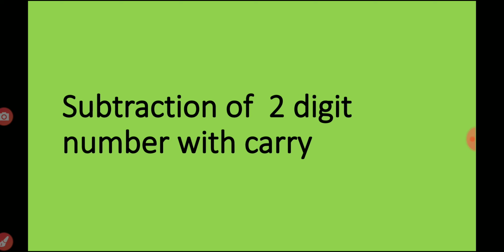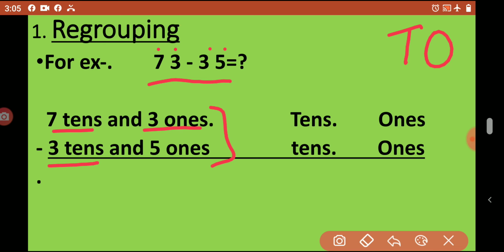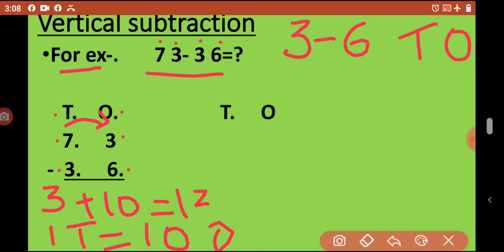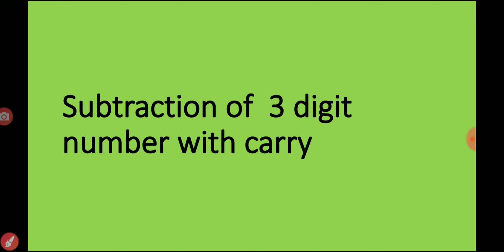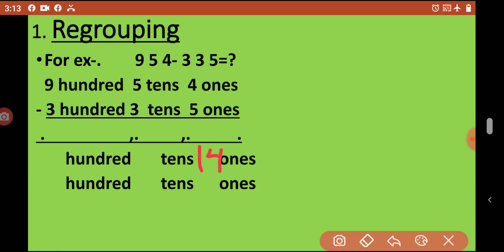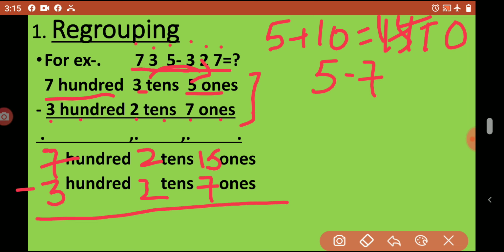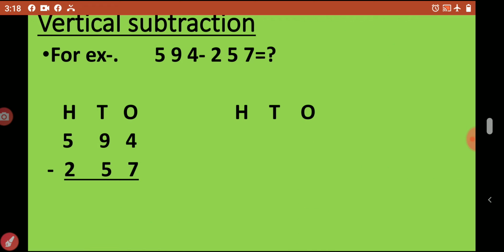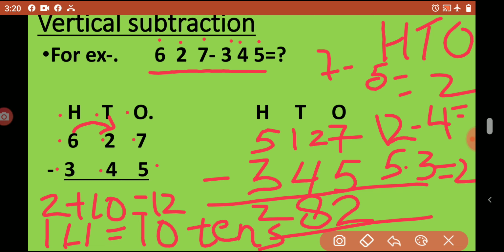Subtraction of two and three digit number with carry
Vertical subtraction and Regrouping method